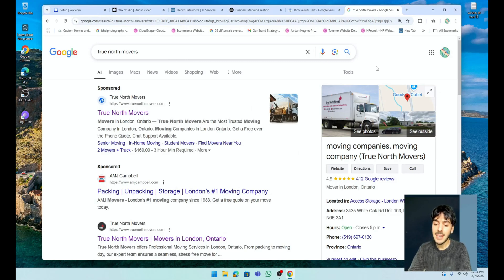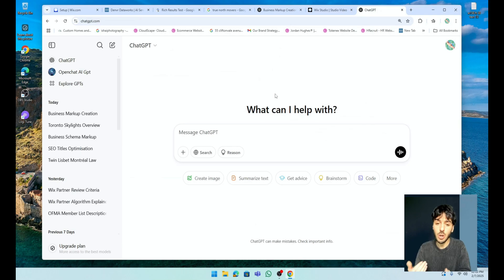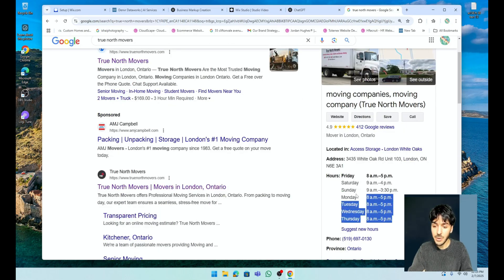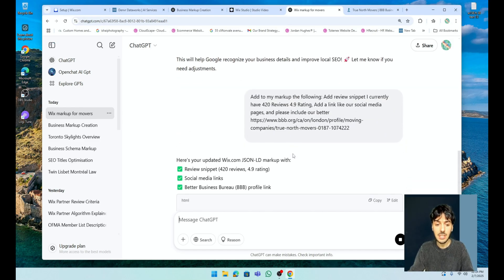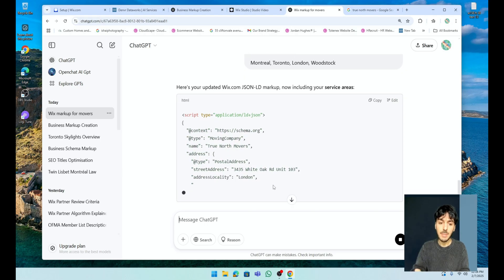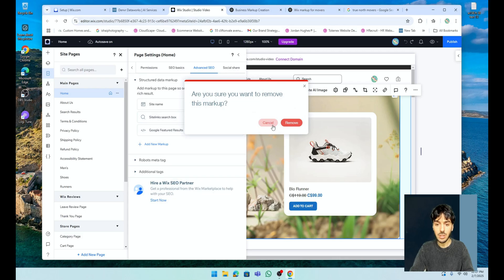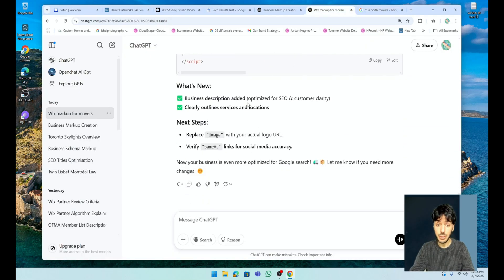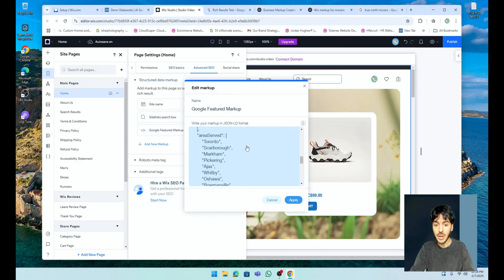Wix SEO - Lets build a Structured Data Markup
Learn how to boost your Wix SEO and improve your website's local search visibility by adding Structured Data Markup to your Wix site. In this step-by-step Wix SEO guide, you'll discover the essential strategies to enhance your local ranking on Google using Google's local markup snippets. We’ll cover optimizing your content, using local keywords, and leveraging Wix's built-in SEO tools. Whether you’re a small business owner or just starting out with Wix, these tips will help you attract more local customers and grow your online presence. Watch now and take your local SEO to the next level!

Made by popular request, this video may be one of the most powerful Wix SEO tutorials to improve your site's local ranking on Google.

Topics: Wix SEO, How to Improve Local SEO on Wix, Improve your Wix SEO.

00:00 - 00:26 - What is a Wix SEO Markup?
00:50 - 02:25 - How to add a Wix SEO Structure Data Markup
02:26 - 03:51 - How to Improve your Wix SEO Markup
06:00 - 06:40 - How to Test Your Wix SEO Local Markup
08:00 - 09:28 - Why a Wix SEO Markup is Important.

About Alin Baho:
Alin Baho is a Wix.com Professional Developer and Designer based in Toronto, Canada. A Wix Legend Partner, Alin has gained recognition in the Wix community for creating exceptional end products and helping businesses excel online.